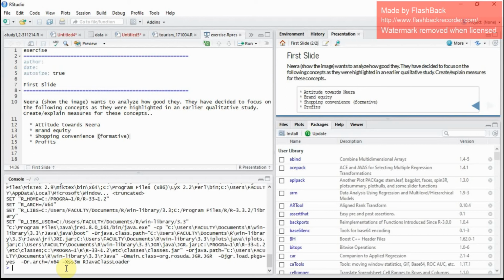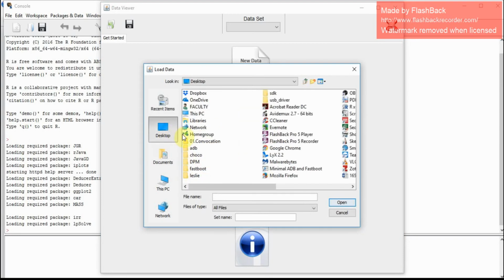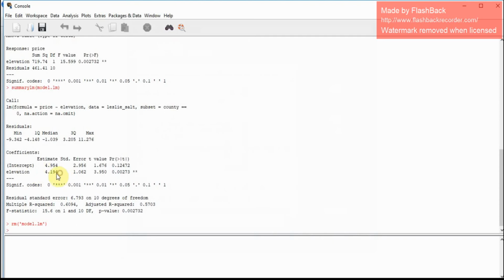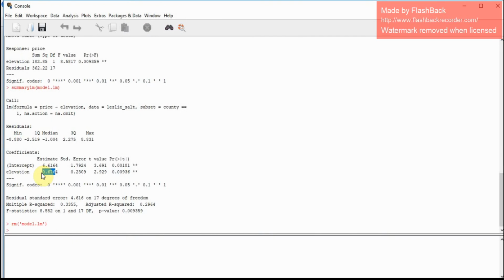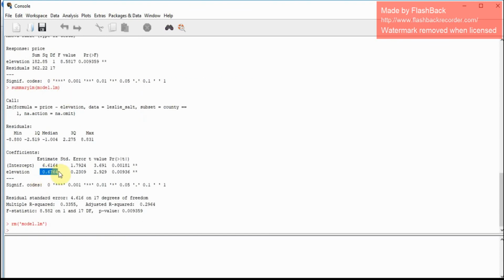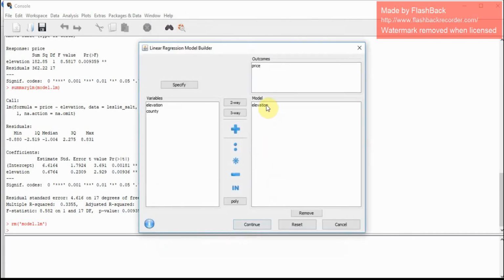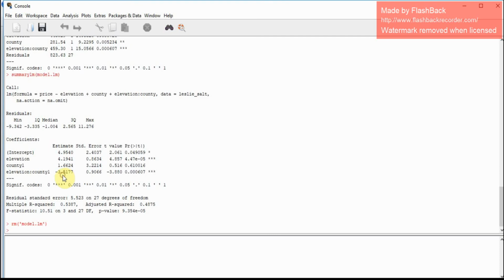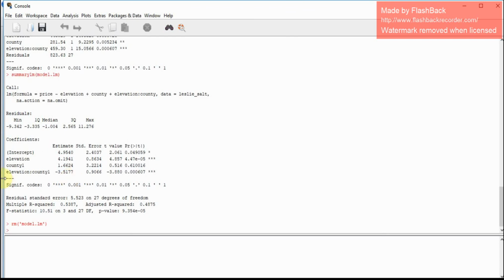Subsetting and interaction effect in R Jaguar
How to so subsetting of data. How to add an interaction effect in R Jaguar.